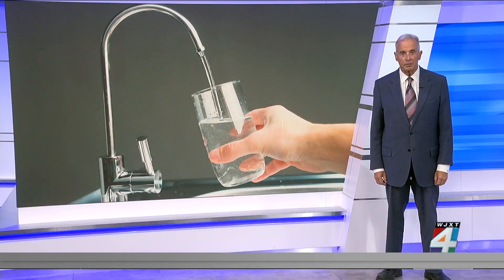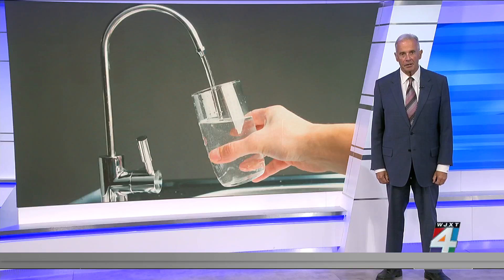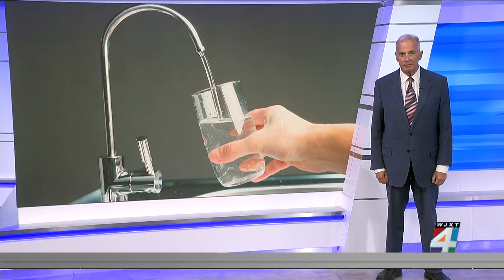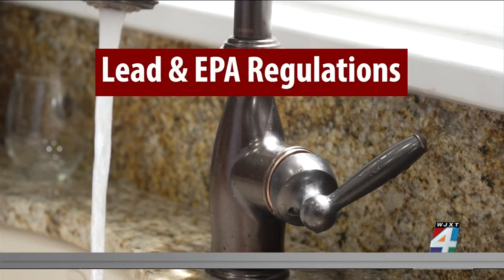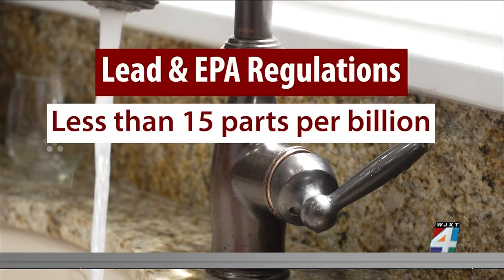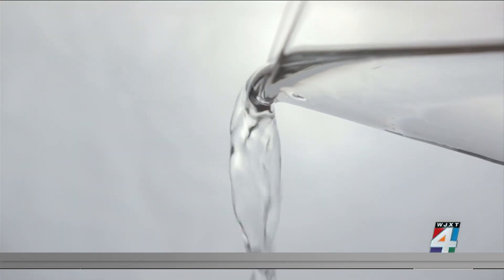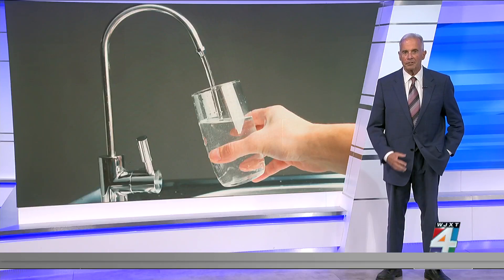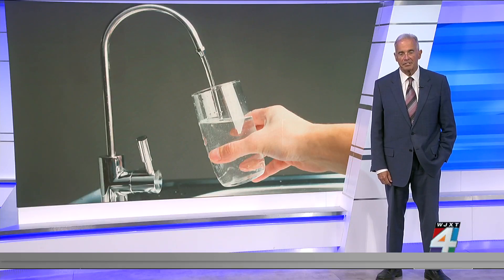Lead alert! Detecting danger in your drinking water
Studies suggest that lead exposure from contaminated water contributes to over a million deaths annually. Testing for lead can be expensive, but now, new technology will make it easier and less expensive to test the water you and your family are drinking.